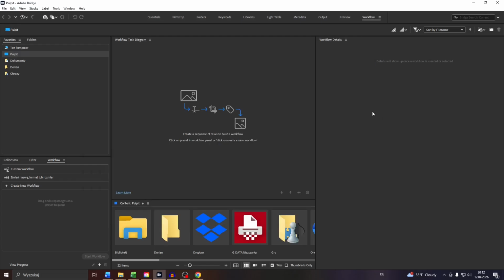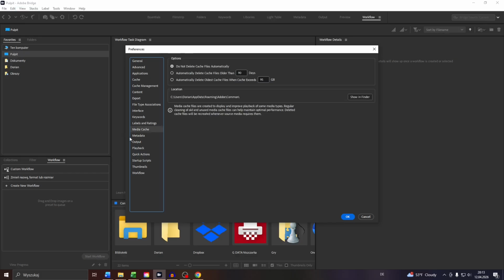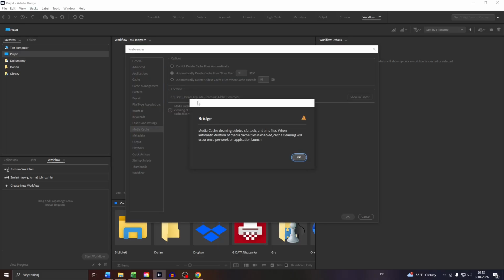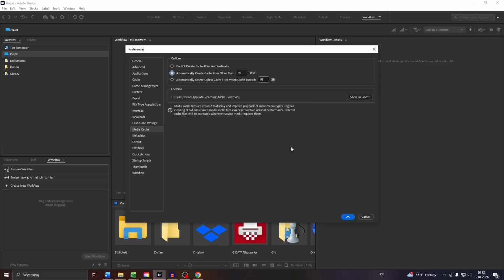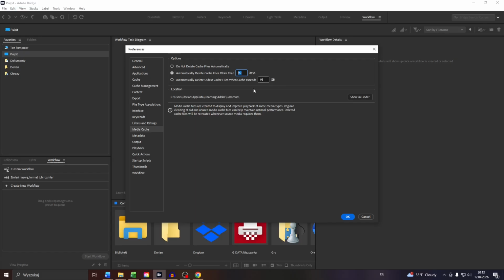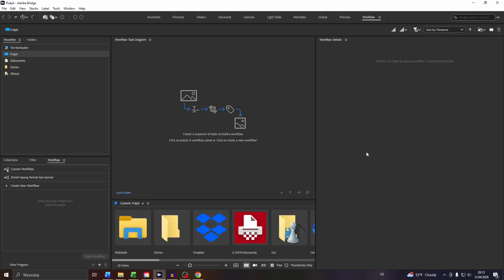How to Auto Delete Cache Files in Adobe Bridge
Learn how to automatically delete cache files in Adobe Bridge to free up storage space.